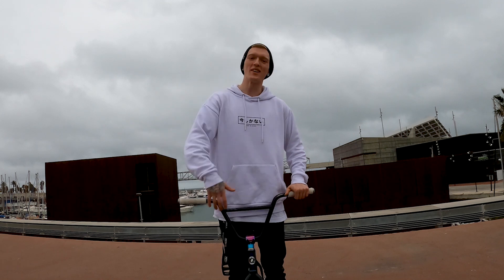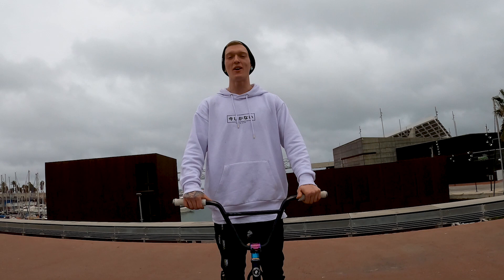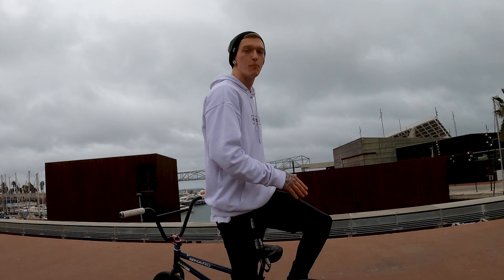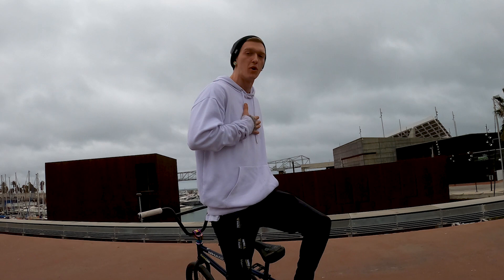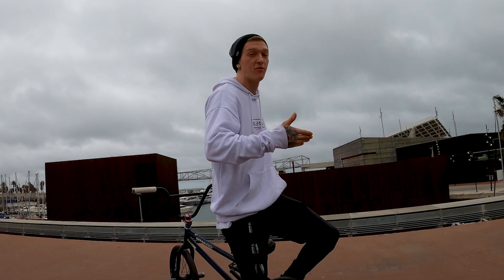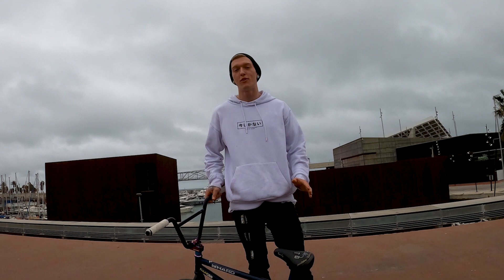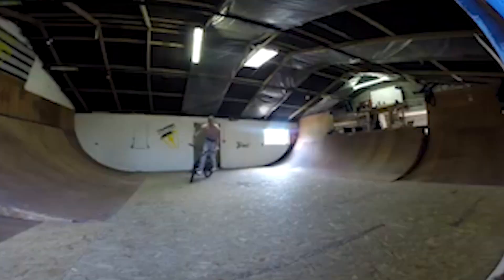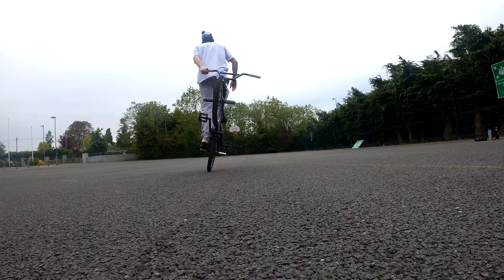HOW TO FLATLAND BMX | Back Yard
Back on the how to train! And the final one of my BCN videos. This time with the progression to the lard yard, the back yard. However it is a sick trick all on its own, so grab some tips and get out there to learn this!

Shoutout to Kevin Brown for letting me use his clip!
Go follow him!

FOLLOW THUNDER

FOLLOW FOURPEGSBMX